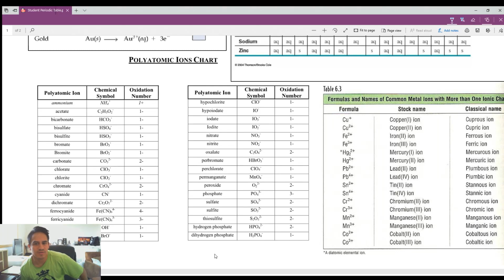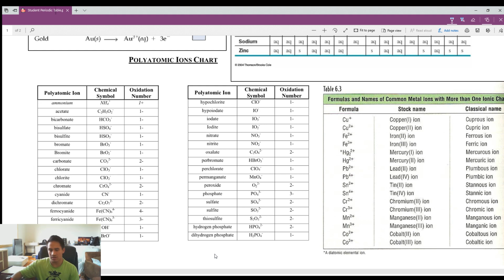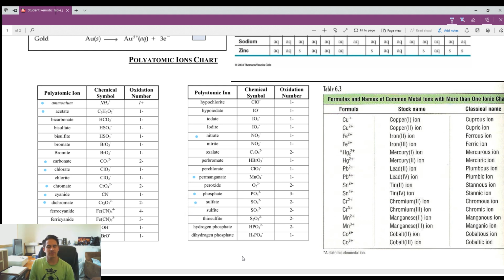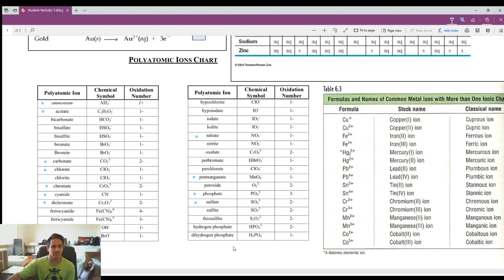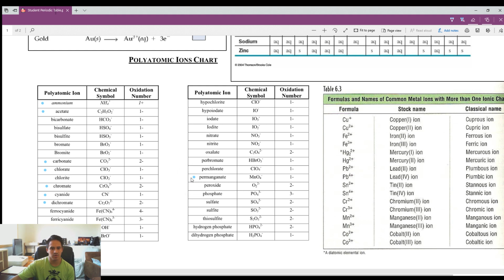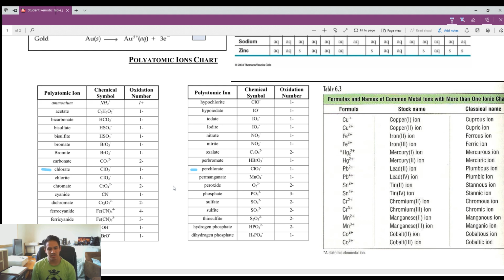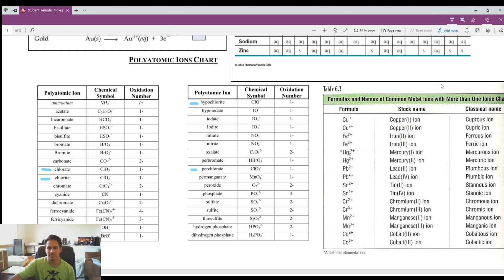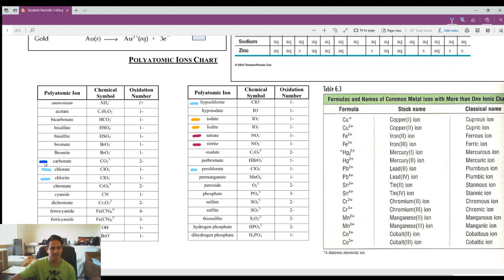Polyatomic Ion video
In this video I go over some information about polyatomic ions on the back of my student's periodic tables.